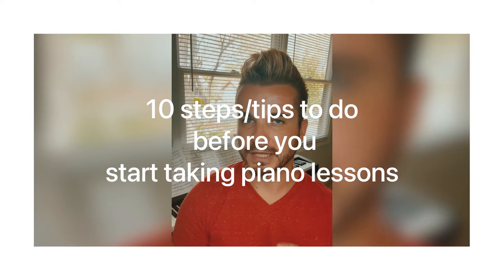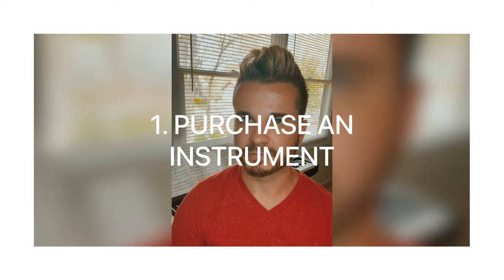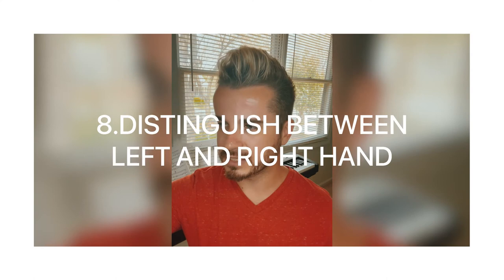10 STEPS to take before you start piano lessons | Dinos Music Lessons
Hello everyone. I am DIno Beganovic, born and raised in Bosnia-Herzegovina.

I finished Music Academy in Sarajevo and have a Bachelor degree in Music Theory and Pedagogy.

My musical instruction roots began with teaching piano and accordion in 2007, teaching students ranging from as young as age 4-60+. I have always loved music and helping people understand the basic fundamentals. Once you learn how to read notes and understand how to play songs, only the sky will be your limit. My motto is "It's never too late to start playing".

I moved to USA in 2012 and immediately started teaching privately. Today I have my full studio, both in person and virtually, and a waiting list as one of the best private music teachers in Charlotte NC area.